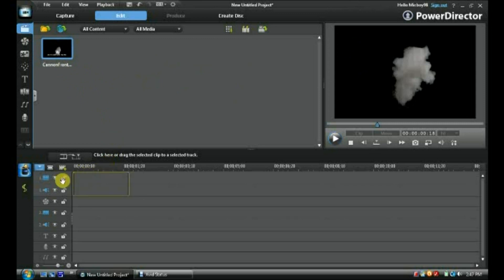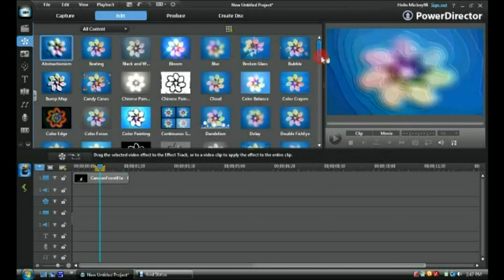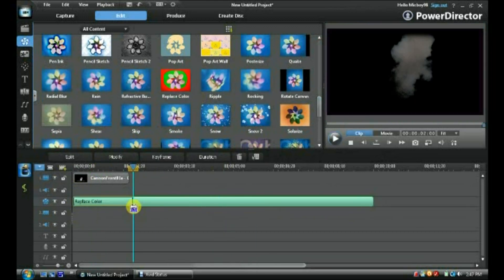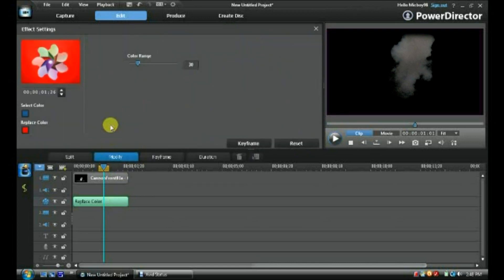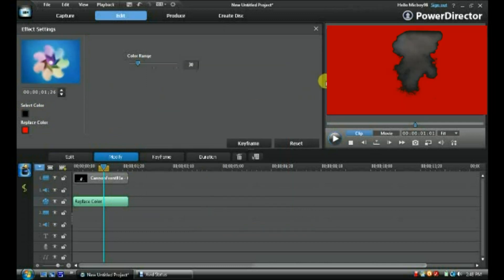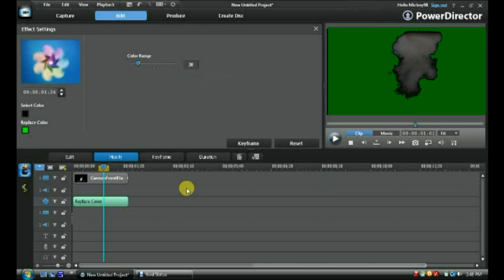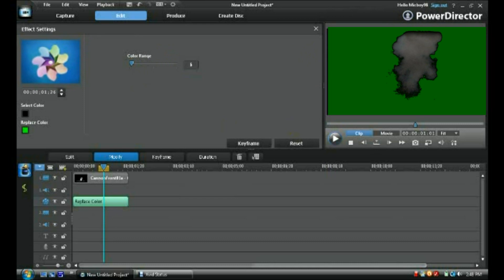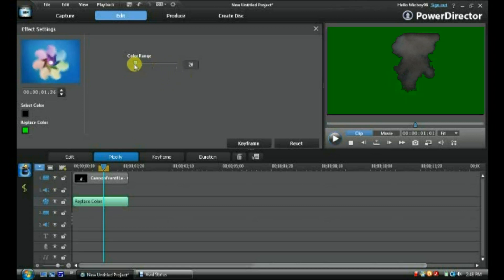PowerDirector Tutorial-Green Screening Video Effects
This video will show you how to take stock footage with a black backround and give it a green screened backround using the replace color tool.
A place to get some GREAT free stock footage and effects